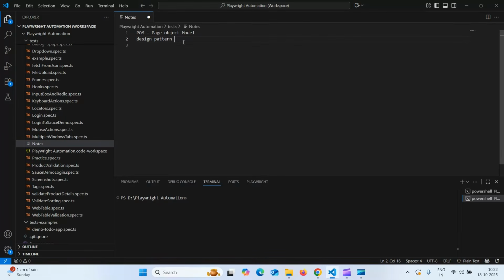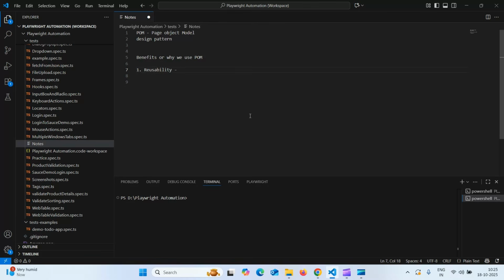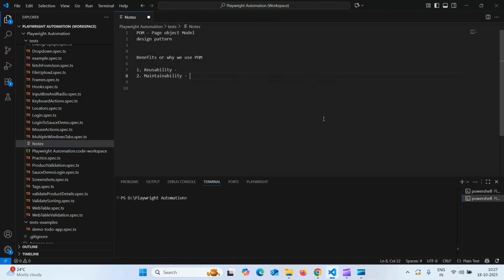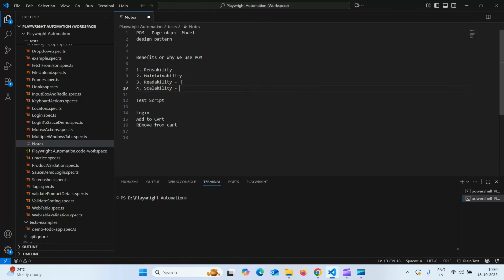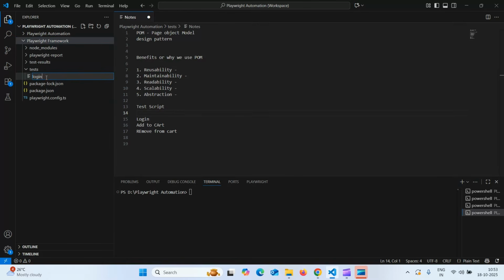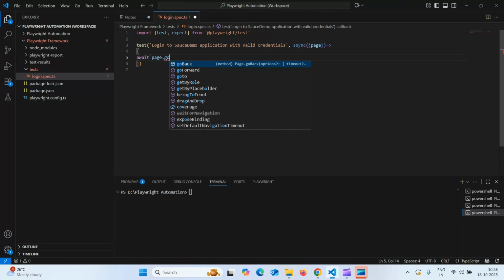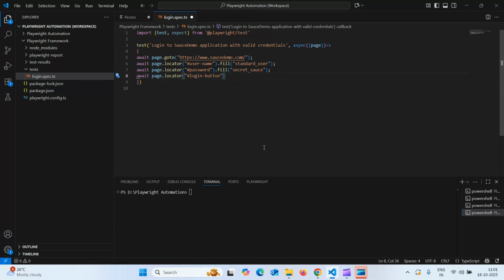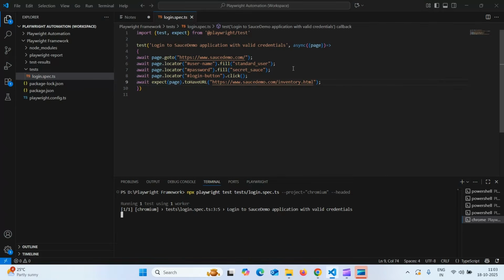How to create a Page Object Model(POM) in Playwright Automation | For Beginners | Part 1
Welcome to this Playwright Page Object Model (POM) series — a complete playbook designed to help you build a framework in the simplest and most practical way possible. In this series, we’ll go step by step through how to design, structure, and implement a Page Object Model framework from scratch using Playwright with TypeScript.

Along the way, I’ll also discuss possible interview questions, best practices, and real-world tips that can help you stand out in automation testing interviews. Whether you're a beginner or someone looking to strengthen your framework-building skills, this series will make it easy and effective for you to learn.